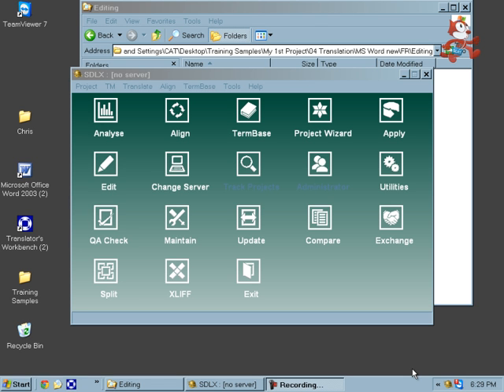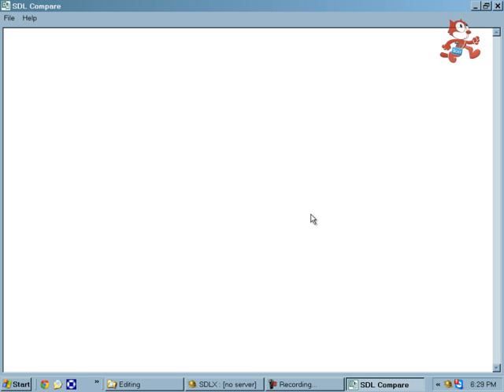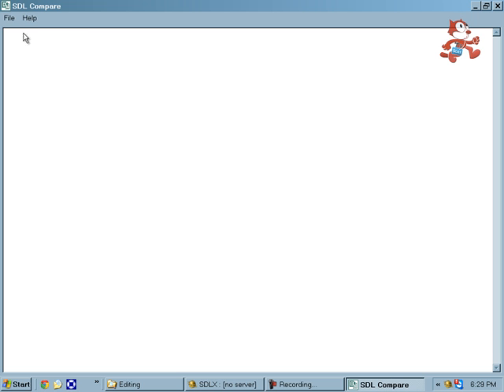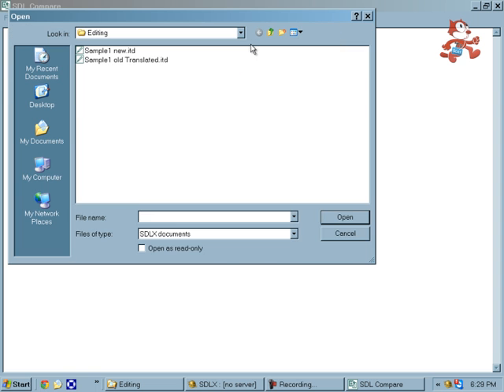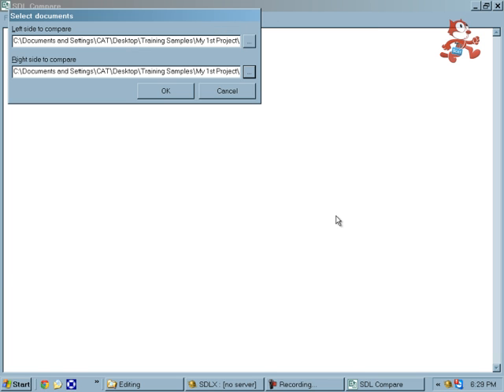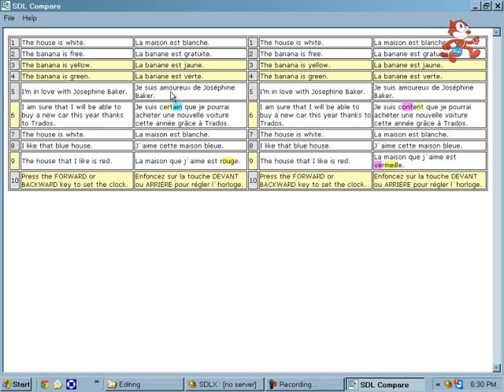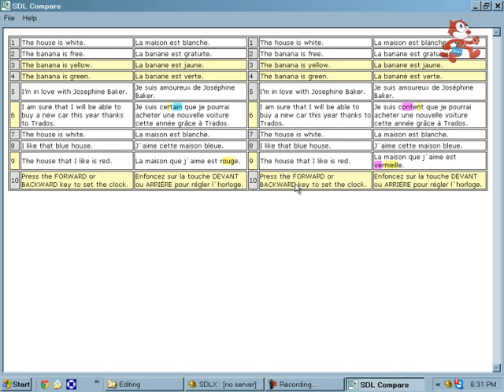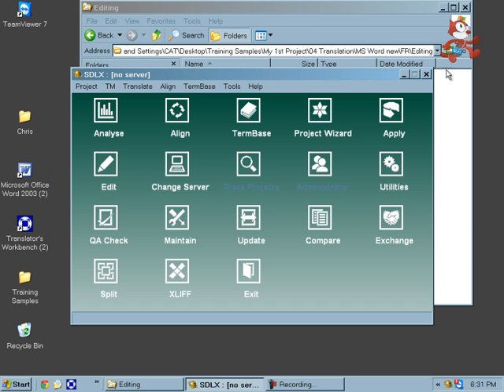SDLX Comparing ITD Files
Learn how to use the Compare function in SDLX 2006/2007. for a complete course on SDLX.